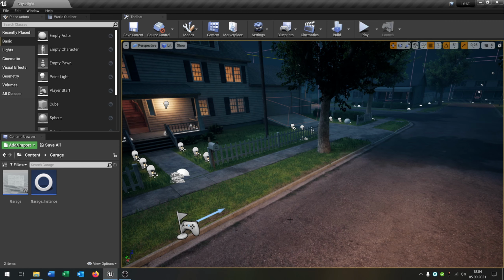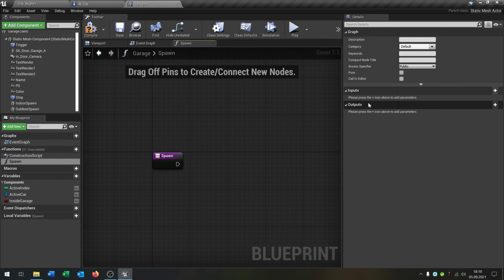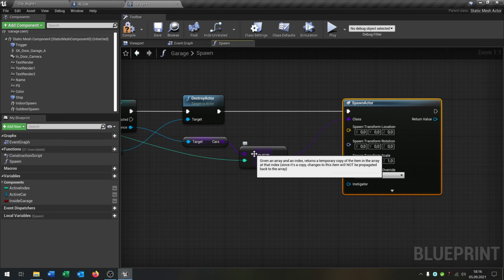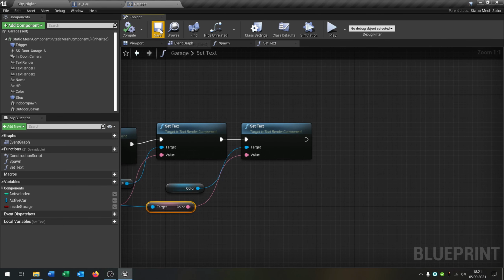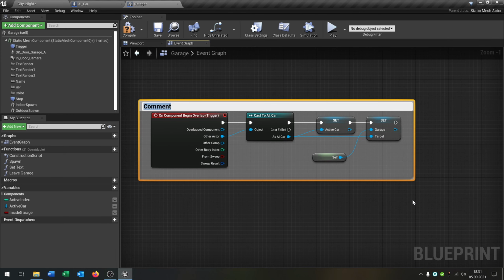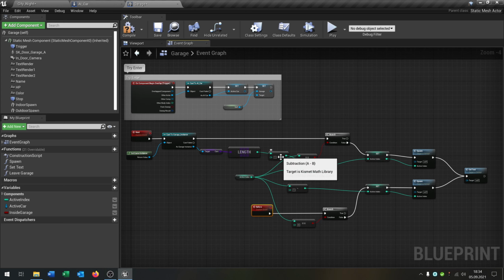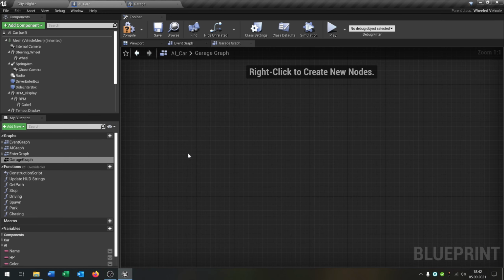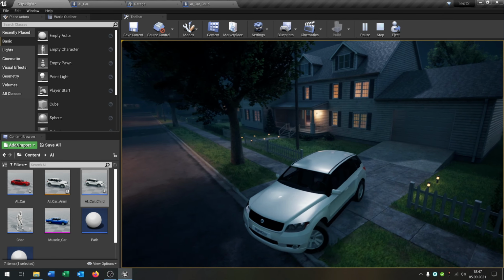Unreal Engine 4 - Garage Tutorial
Hello everyone. This is a quick Tutorial, how to create a Garage.